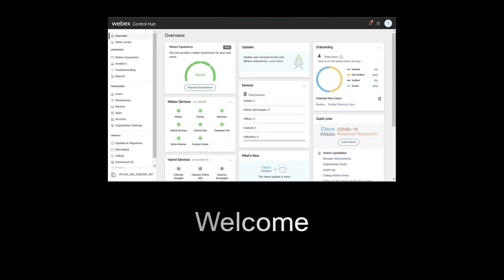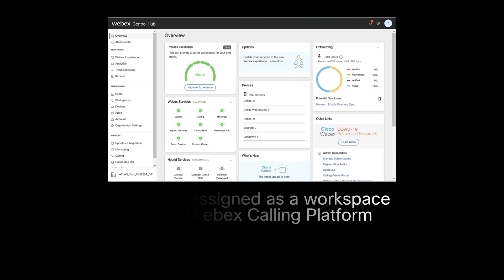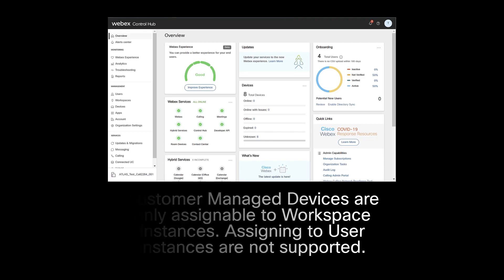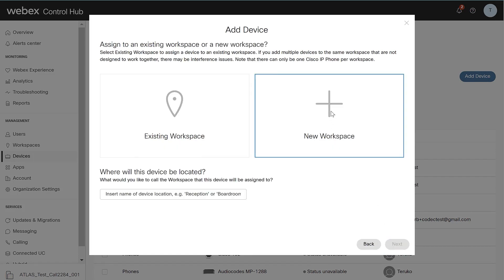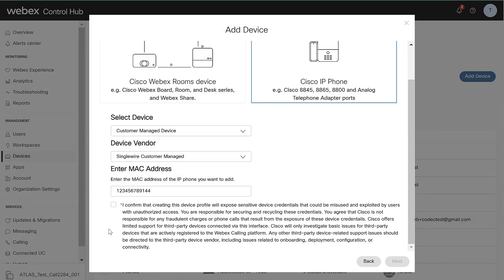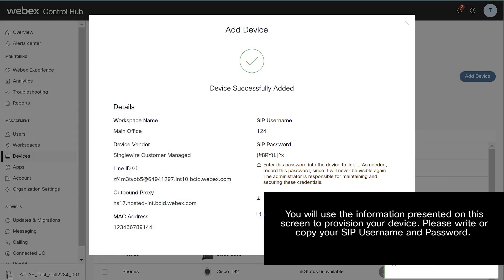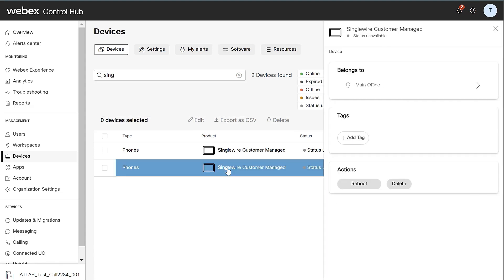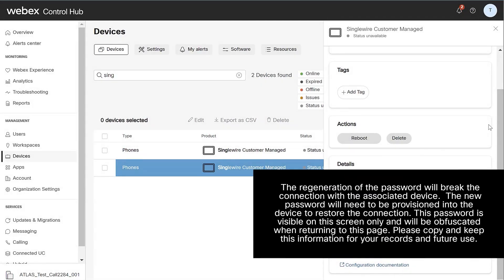Customer managed devices in Control Hub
Webex Calling administrators can add customer managed devices in Control Hub. This feature provides an interface for third-party devices to register to a Workspace instance on the Webex Calling platform.